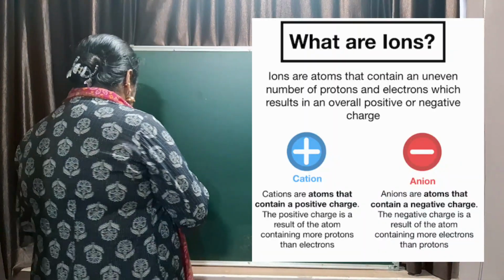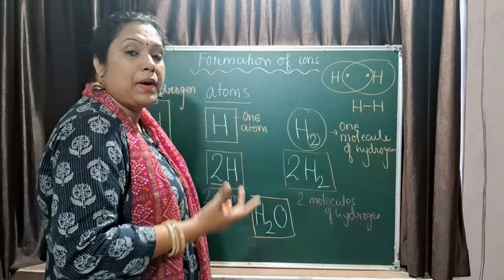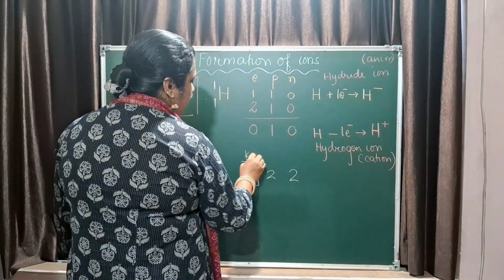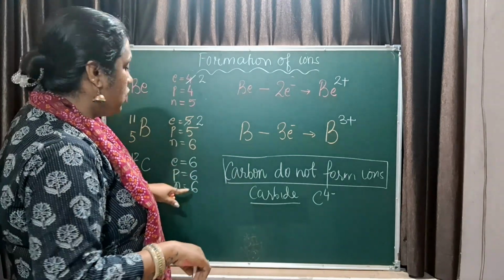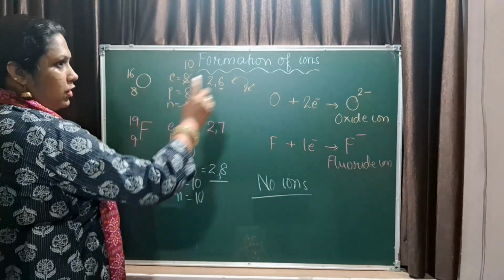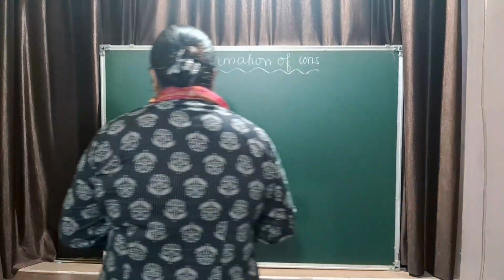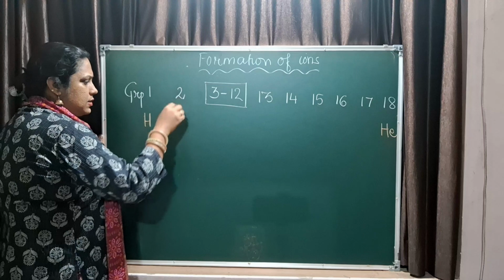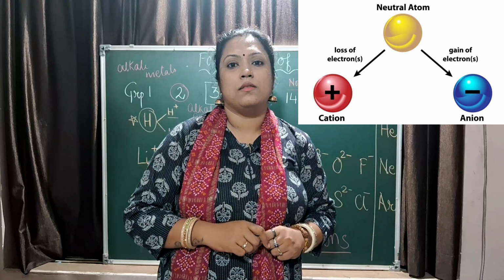Formation of ions | First 20 elements | Basic Concepts of Chemistry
Dear Learners

Get ready to ace your Class 8 Chemistry concepts!
This video will explain the basic concept of Chemistry- Formation of Ions

0.25 What are Ions?
0:39 Atoms
0:52 Molecules
1:07 Difference between atoms and molecules with example.
2:21 Why do atoms combine to for molecule?
5:43 Formation of ions - first 20 elements.
25:30 Periodic table concept
29:57 Why do metals form cations?
30:16 Why do non-metals form anions?

Atomic Structure
Formation of Ions
Cations
Anions
First 20 elements

Happy Learning.